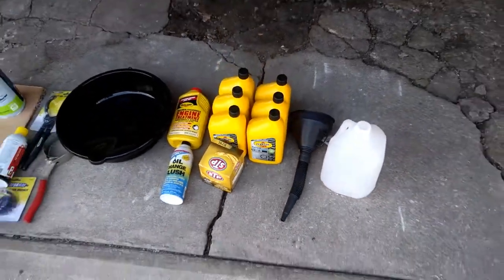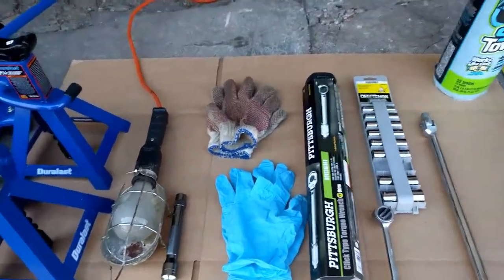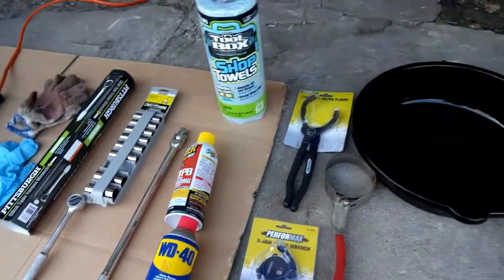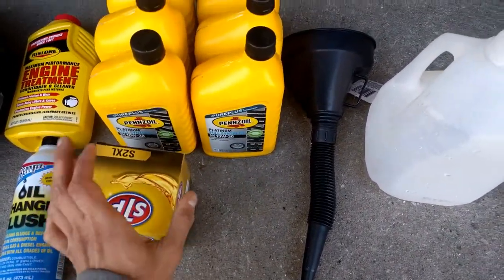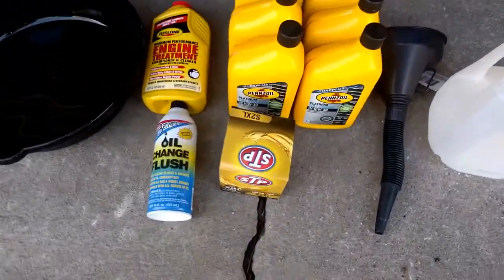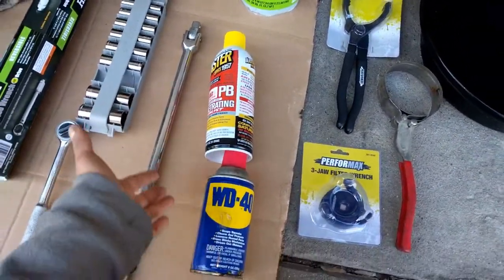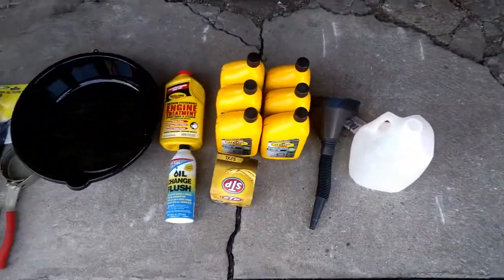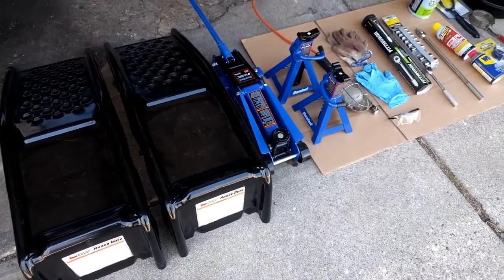Oil Change Tool Kit ⛽ FULL ✔️ LIST 📋 FOR ALL VEHICLES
Detailed List of ALL the Tools you may use when doing your Oil Change. This is specifically for Chrysler, Dodge, and Jeep vehicles, but is similar to other gasoline vehicles. Click on SHOW MORE to for the entire tools list. 👉👉👉

I explain how many items you need to gather (around 20 items) before starting the oil change, and the process of when you need to use the items, as well as the individual cost for each item.

*The hardest part is NOT the oil change itself but organizing all the tools or items beforehand which is why this video was created.*

This detailed video is meant to be a reference guide to help prepare you when you are thinking of doing an oil change.

AND

This video compares the benefits of a cheap oil pan and a better oil drain pan:

*These are the tools 🧰 to gather:*

Car Ramps
Floor Jack
Jack Stands

Flashlight: If you don't have one use your phone

You only need 1 torque wrench 🔧 (which is for tightening to specification) and 1 set of sockets, just make sure they match to do this oil change job.

Torque wrench 3/8" (preferred size when working on an oil change)

Torque Wrench 1/2": (doesn't hurt to have)

Torque wrench 1/4": ( Good for small screws primarily)

Socket set 3/8" Deep
Socket set 3/8 Short

You only need 1 Ratchet wrench (to loosen the bolts): 🔧

Ratchet wrench 3/8"
Ratchet wrench 1/2"
Ratchet wrench 1/4"

Breaker Bar (for leverage and so you don't struggle) 3/8"

Penetrating Oil

Oil Filter wrench
Oil drain pan

Oil change flush (might need it depending on if you have noticeable gunk in the engine area

Engine Oil 10W-30
Engine Oil filter (make sure yours is compatible)
Oil Funnel

Recycling container like an empty water jug

*Please let me know what you think and leave COMMENTS 💬💬💬 if I missed any important tool or item when doing an oil change.*

If you would like to help support and grow this channel then you can get me a cup of coffee ☕ here:

👉👉👉 This quick video also shows all the tools and supplies you need to gather for an oil change.

Hope this detailed list of items to gather for an oil change helps you when you do your next oil change, as well as help inform you on the upfront costs of an oil change.

Most importantly remember to save money and do it yourself. So instead of taking the time to drive to get an oil change and back home, you can finish it at about the same time, but with more money in your pocket! 💸💸💸